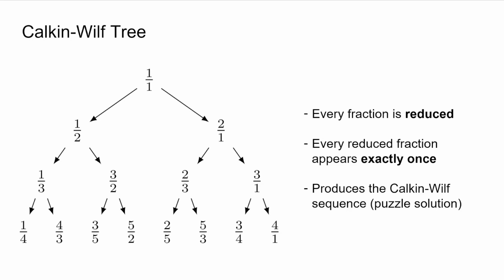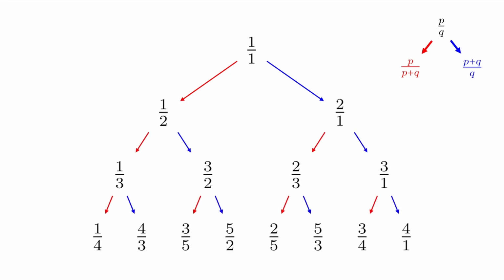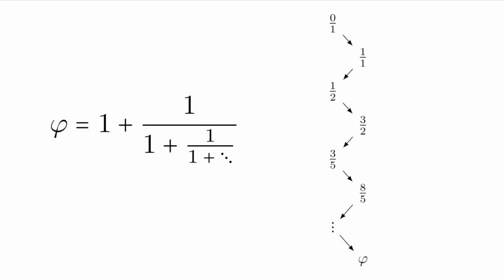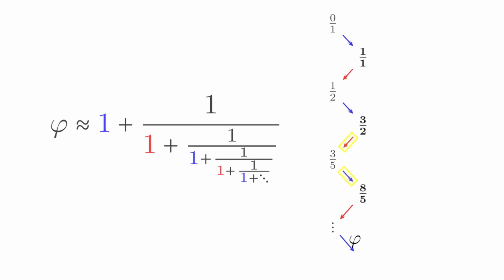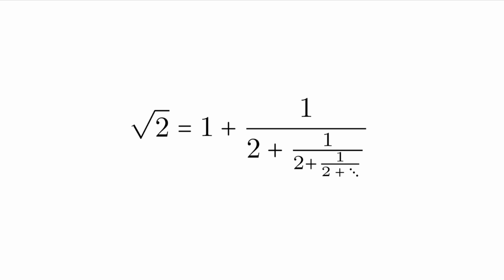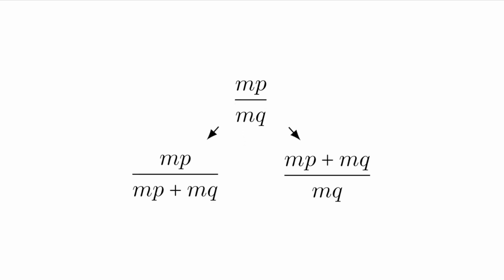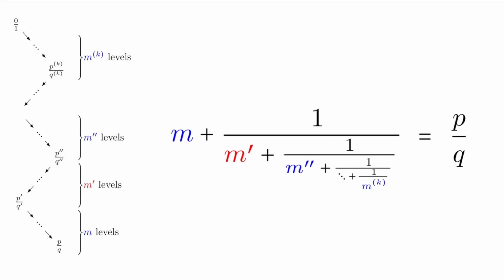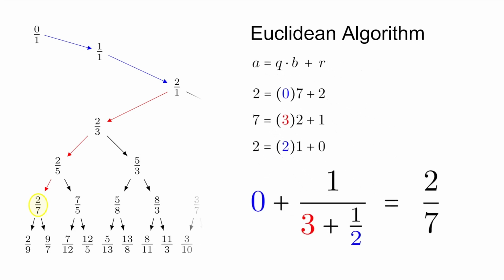Listing the Rationals Using Continued Fractions, Part 2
This video provides rigor to the ideas from the first video. We verify the essential properties of the Calkin-Wilf tree, as well as its correspondence with continued fractions. Applications to irrational numbers are explored, including the golden ratio and the square root of 2, which become running examples in the series. Finally, we revisit an important case of the Euclidean algorithm relating to certain paths in the tree.

Chapters:
00:00 - Welcome
00:14 - Calkin-Wilf tree
02:43 - Golden ratio
05:08 - Square root of 2
06:33 - Left and right rules
07:24 - Continued fractions
08:00 - Ending left
08:35 - Euclidean algorithm
09:20 - Outro